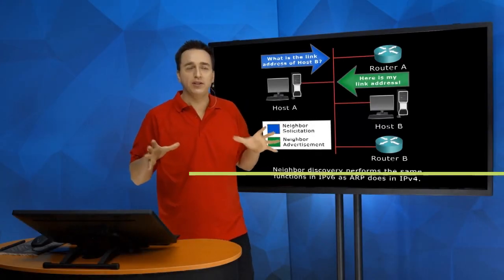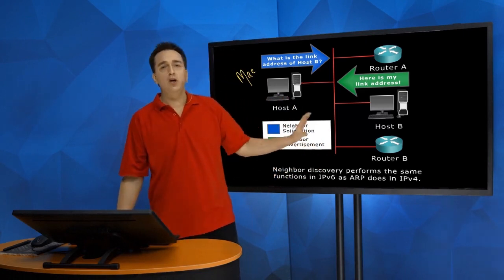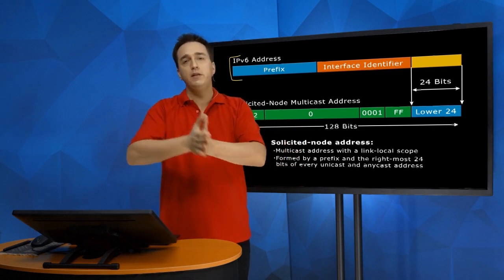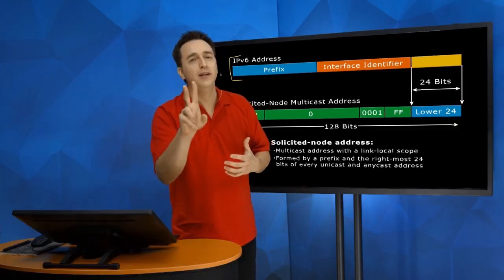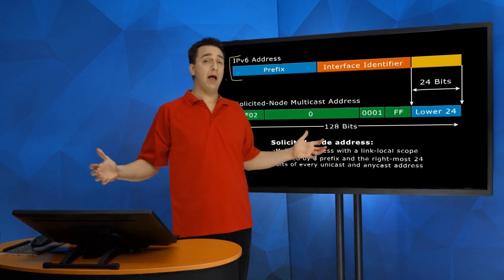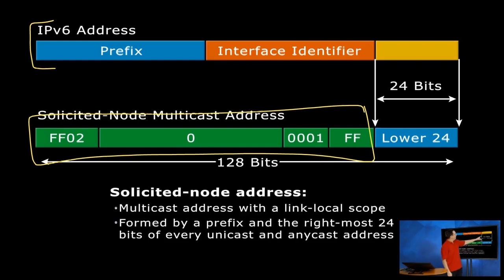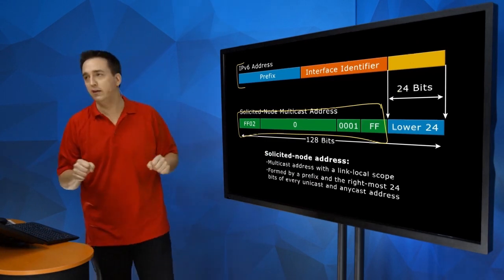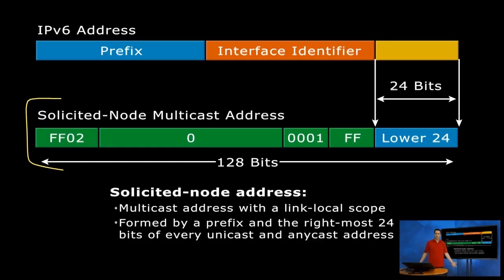19 Neighbor Discovery 1